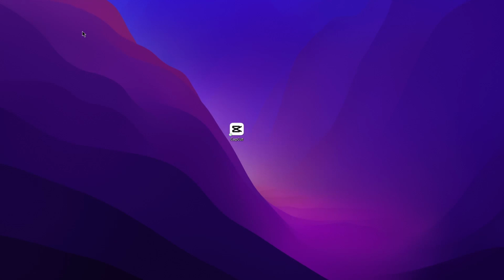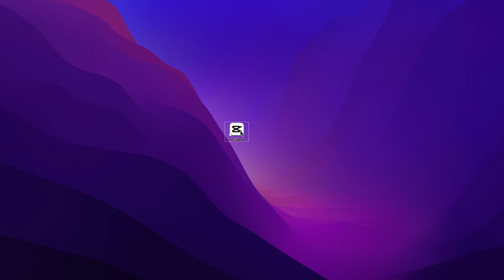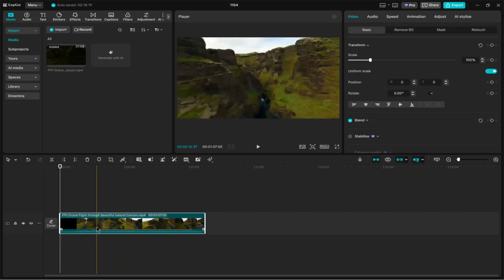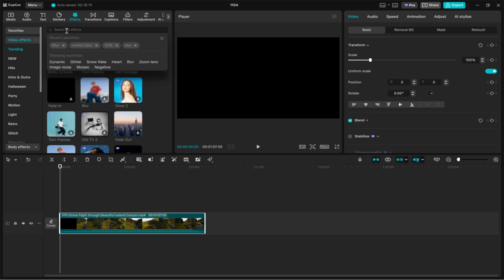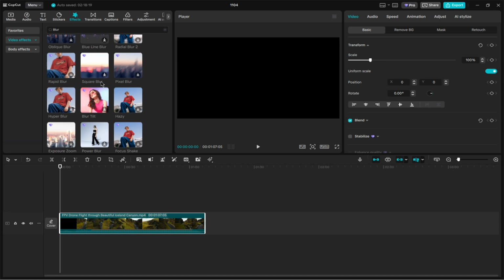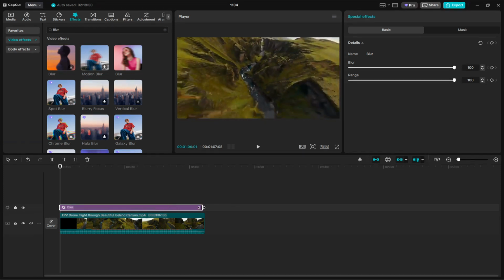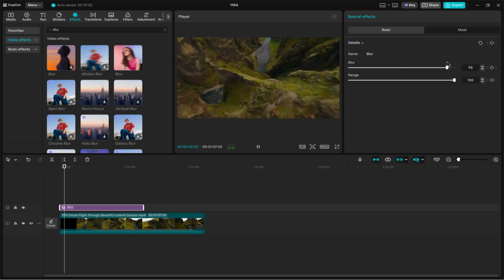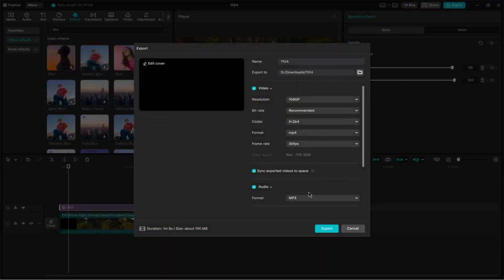How to blur video background in CapCut (Visual Soft)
In this video we will learn about how to blur video background in CapCut, create depth of field effect easily, CapCut video editing tutorial guide, step by step background blur setup, make subjects stand out in video, enhance visuals with soft background, apply blur to unwanted areas, manage focus and clarity efficiently, create professional cinematic look, adjust blur intensity and style, highlight main objects in clips, edit videos with visual depth, create appealing bokeh effect, blur background for social media content